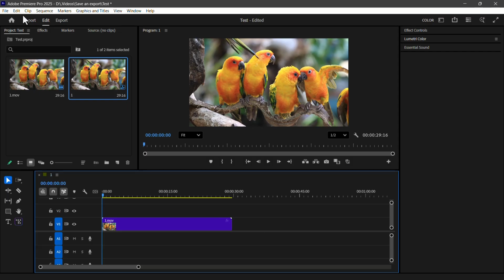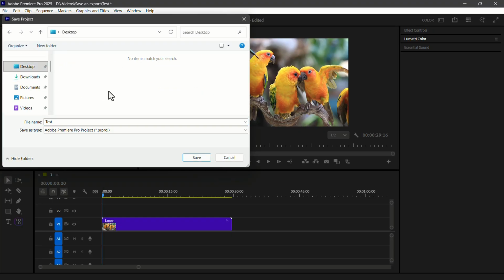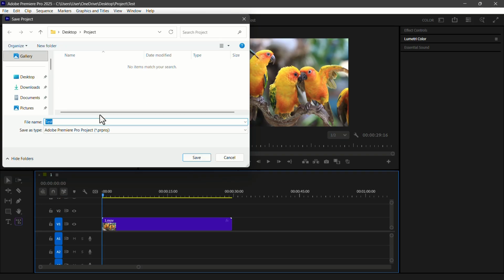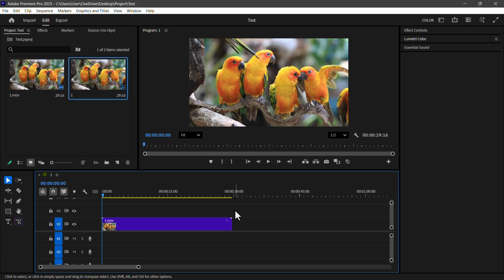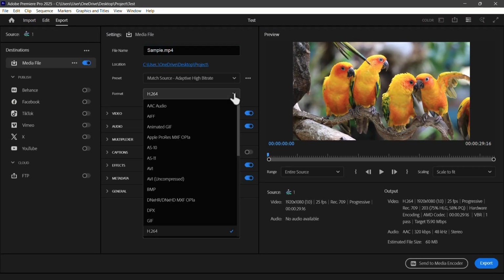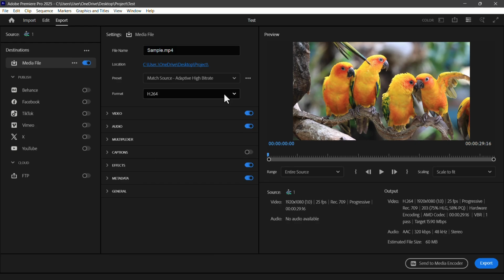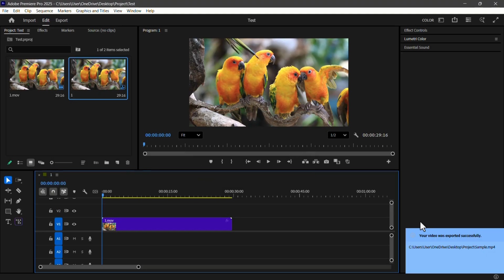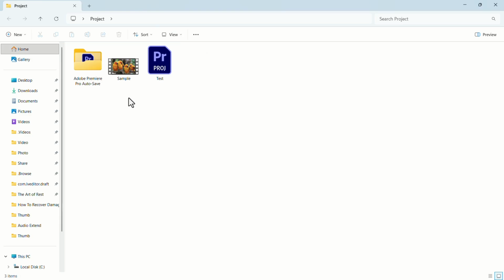How to Save and Export Video Projects in Premiere Pro 2026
Learning how to save and export video projects in Premiere Pro is essential for every editor, especially if you’re working in Adobe Premiere Pro 2026. In this Premiere Pro beginners guide, you’ll learn exactly how to save your project properly and export it using the best Premiere Pro export settings. Whether you’re new to editing or looking to improve your Premiere Pro workflow, this Adobe Premiere Pro tutorial walks you through each step clearly.

First, you’ll see how to save Premiere Pro project files the right way, ensuring your work stays safe and organized. Understanding how to save project Adobe Premiere files is crucial, especially if you plan to continue editing later or reuse the project. The video also includes a helpful Premiere Pro save tutorial so you never lose progress.

Next, we move into how to export video Premiere Pro with clean, high-quality results. You’ll learn the recommended export settings Premiere Pro 2026 uses, along with the best format choices for YouTube, social media, or professional delivery. This guide also covers how to export video Adobe Premiere efficiently, what the Premiere Pro rendering tutorial process looks like, and how to avoid common mistakes beginners make.

By the end, you’ll know exactly how to export in Premiere Pro, save your files properly, and manage your projects like a pro. If you want to sharpen your Premiere Pro video editing skills, this tutorial is the perfect place to start.